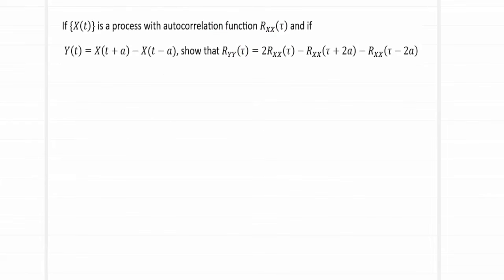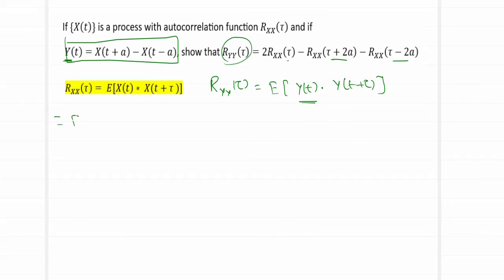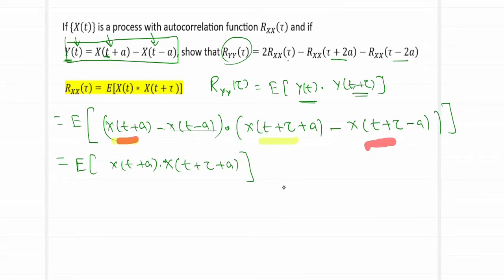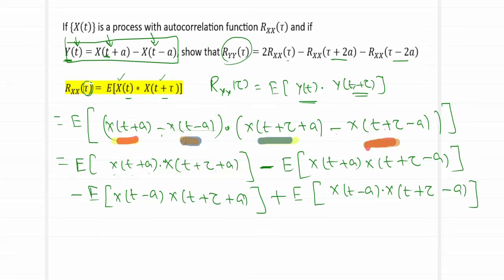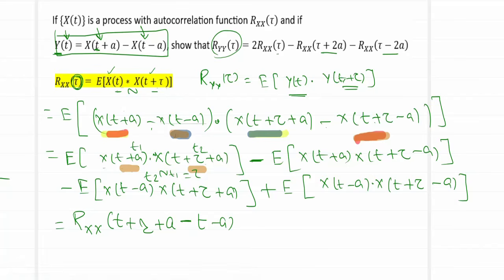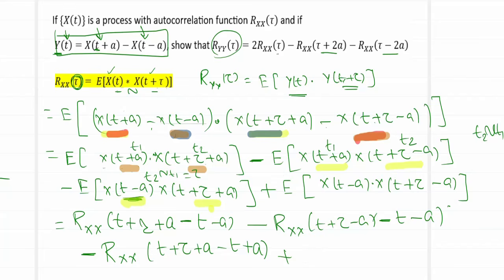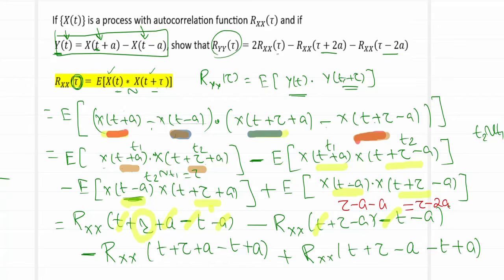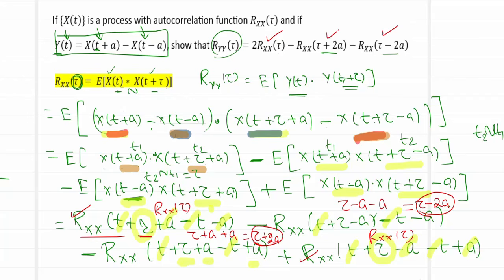Autocorrelation- Problem set-2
problems in autocorrelation- Part 2